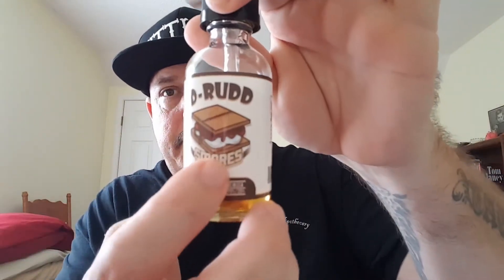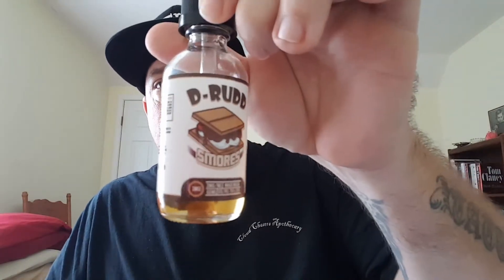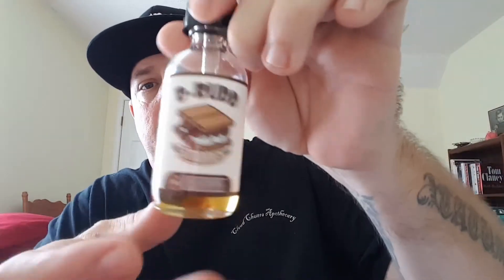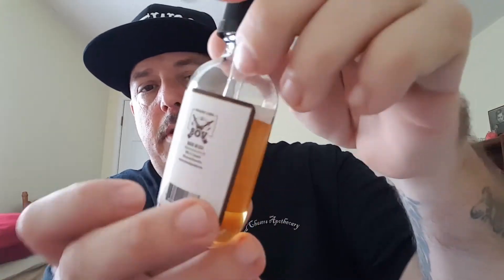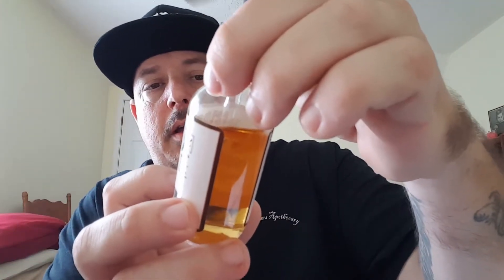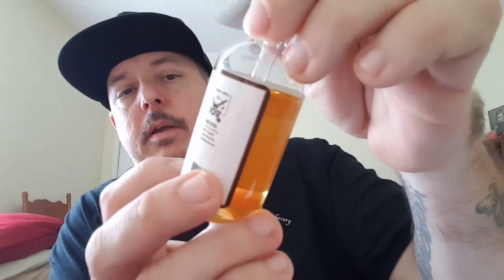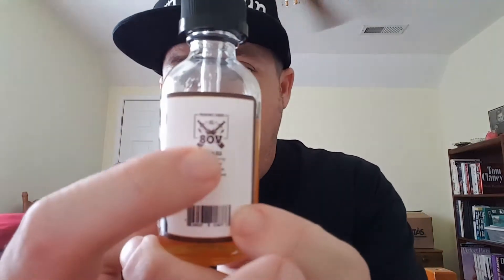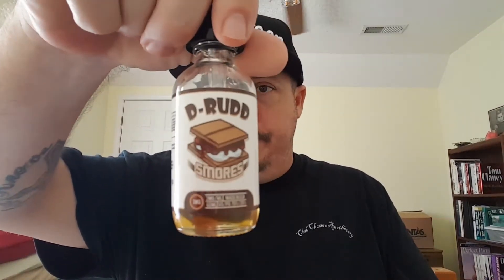D-RUDD/ By 80V eliquid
It's a smores which the flavors are milk chocolate toasted marshmallows and graham crackers